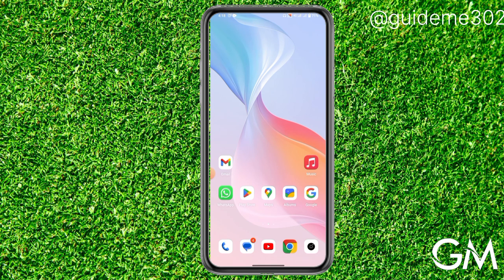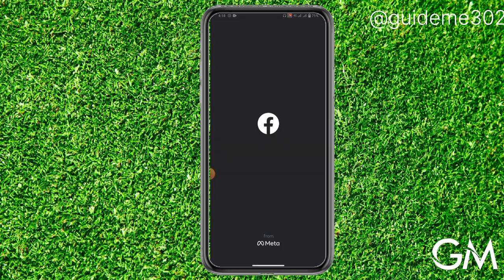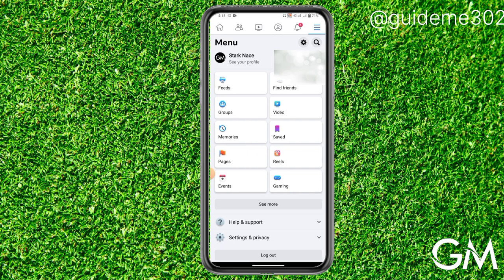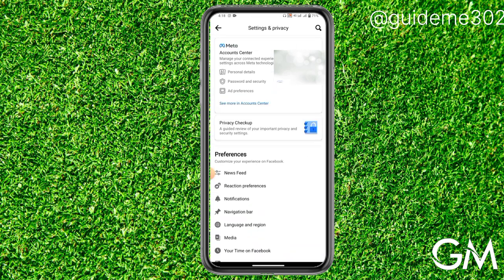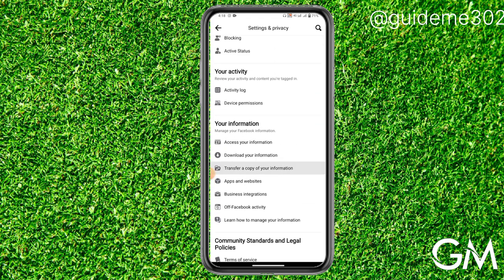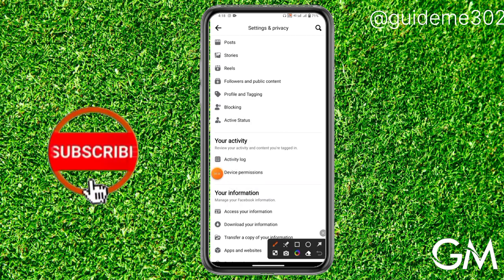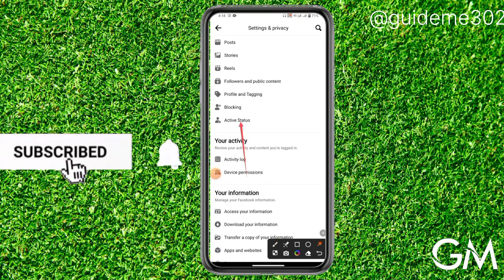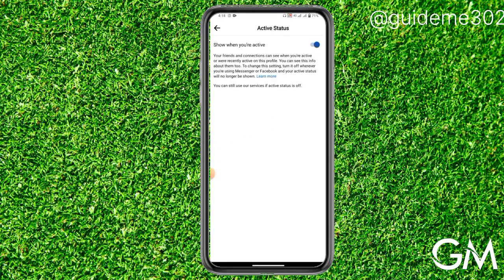How To Turn Off Active Status On Facebook Full - Guide | Stark Nace Guide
Do You Want to Turn Off Your Facebook Active Status , So don't Worry You Are on the Right Place Because in this Video I am Just Going to Teach You How you Can easily  Turn Off Your Facebook Active Status .